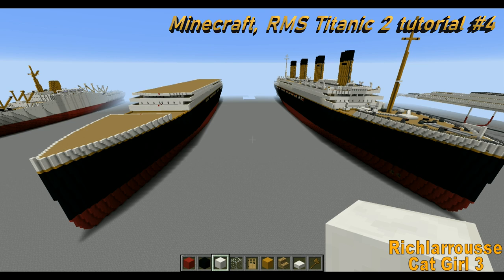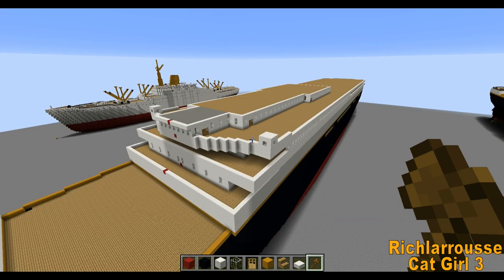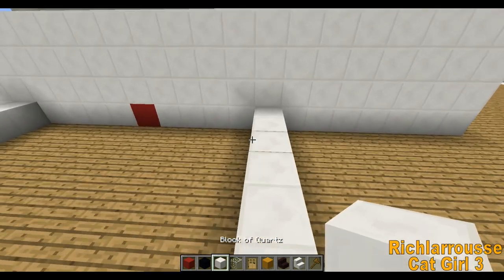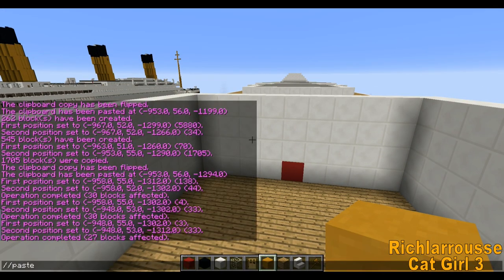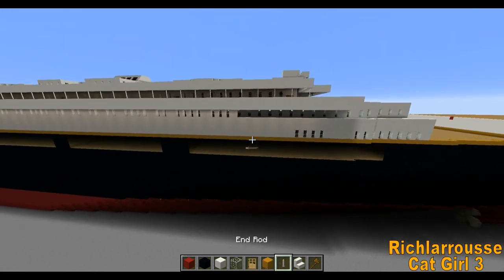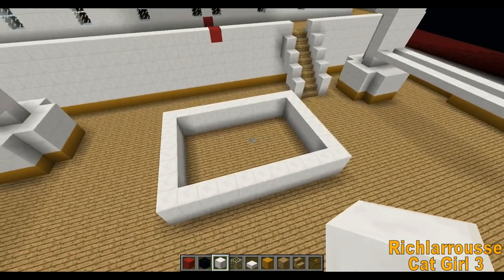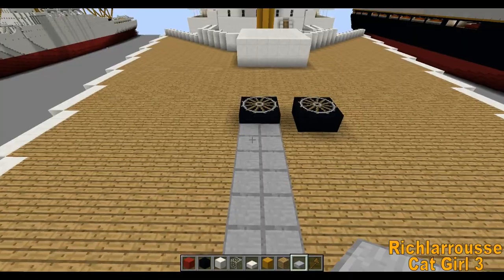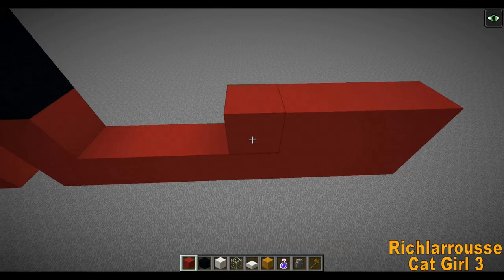Titanic 2, Minecraft Tutorial #4 (Fictional ship)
Part 4 of our Minecraft ship tutorial on how to build the somewhat fictional ocean liner SS Titanic 2 (Titanic II)

(Please note that this IS the Clive Palmer Titanic,  and NOT the Ship from the Titanic 2 movie)

Part 4 sees the construction of the ships Top deck houses, Wheelhouse, Forecastle details, and Masts,

Part 5 will focus on the ships Funnels, Real Life boats, Stern details, and anything i could think of.

Titanic II is a planned passenger ocean liner intended to be a functional modern-day replica of the Olympic-class RMS Titanic. The new ship is planned to have a gross tonnage (GT) of 56,000, while the original ship measured about 46,000 gross register tons (GRT). The project was announced by Australian billionaire Clive Palmer in April 2012 as the flagship of the proposed cruise company Blue Star Line Pty. Ltd. of Brisbane, Australia. The intended launch date was originally set in 2016, delayed to 2018,then 2022. The development of the project was resumed in November 2018 after a hiatus which began in 2015, caused by a financial dispute that affected the $500 million project.

Remember if you wish to build this ship as part of a downloadable project, a Youtube video or a conversion to other games, Then please give credit for the design, I spend many hundreds of hours building these ship and do't get much for it, so a little more support is appreciated, Thank you

Richlarrousse
Cat Girl 3
2021